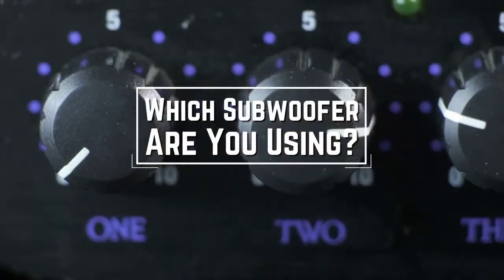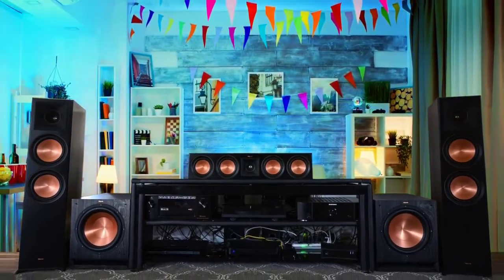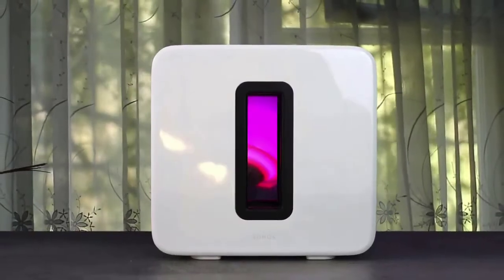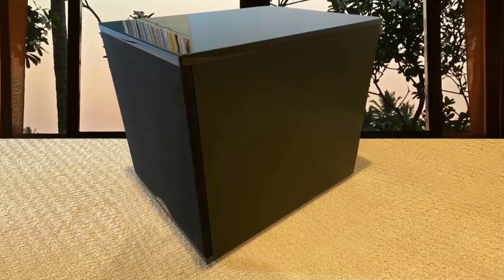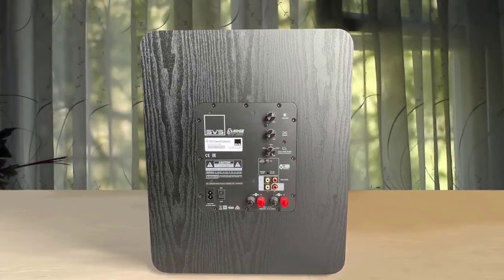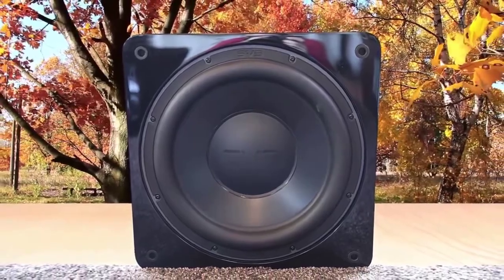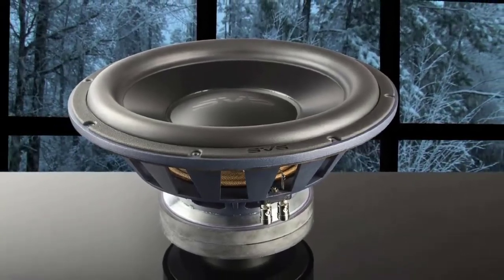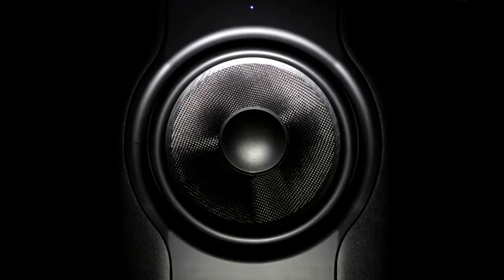✅ 2021 Review SVS SB-3000 Subwoofer | Top 5 Best Subwoofer in 2021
► Links to the Best Subwoofer 2021 we listed in this video:

► 5 - Klipsch R-120SW
► 4 - Sonos Sub
► 3 - Bic Acoustech PL-200 II
► 2 - SVS PB-1000
► 1 - SVS SB-3000